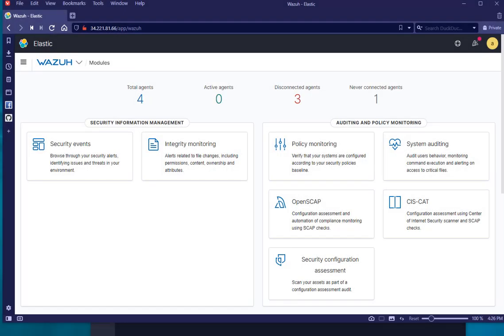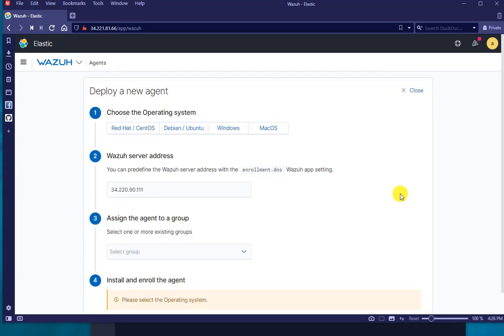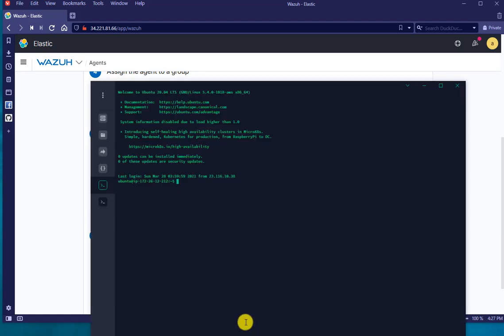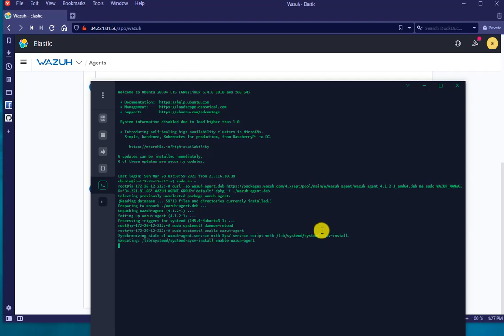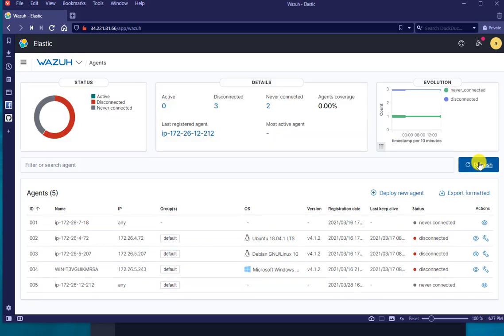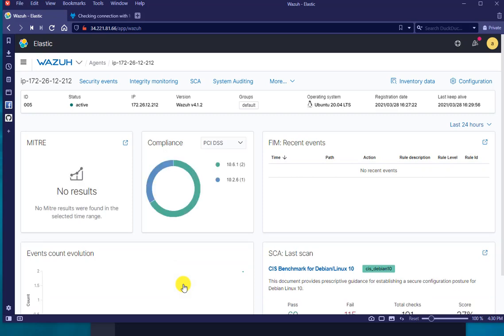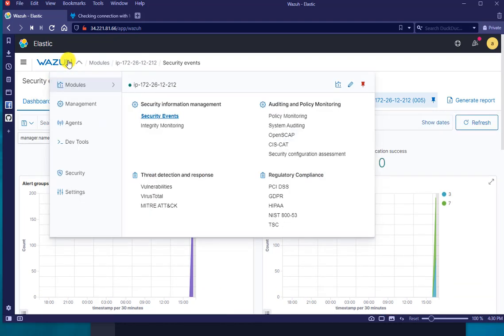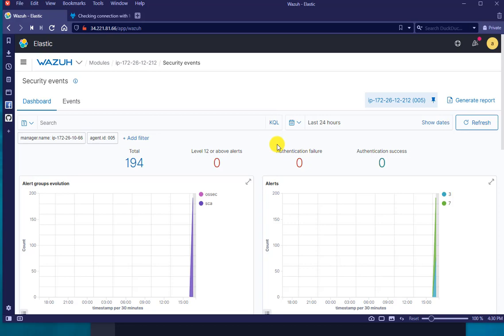Wazuh Series Part 2: Install and Configure Wazuh Agent on Linux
In this video I will be showing you how to install Wazuh Agent on a Linux Host and configure it with the  Wazuh Server.